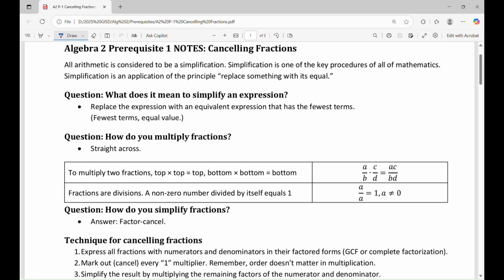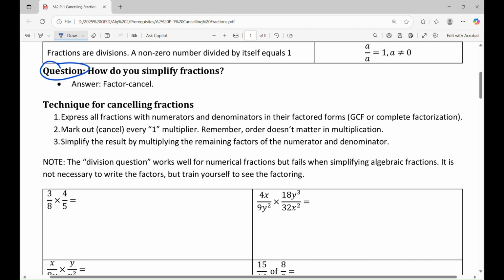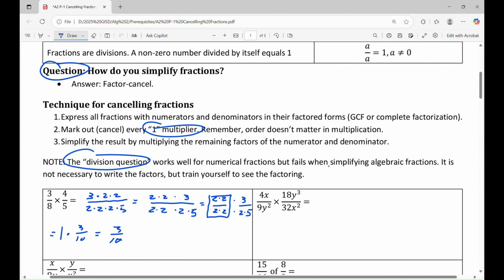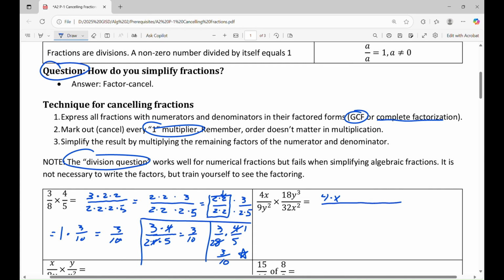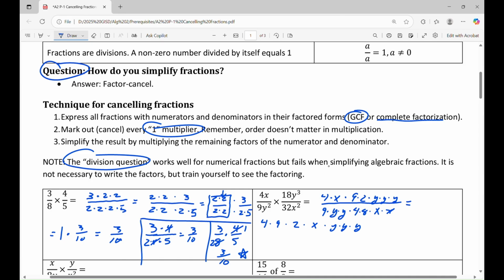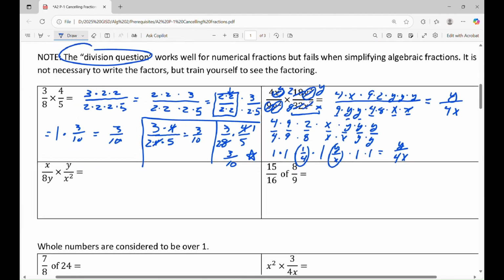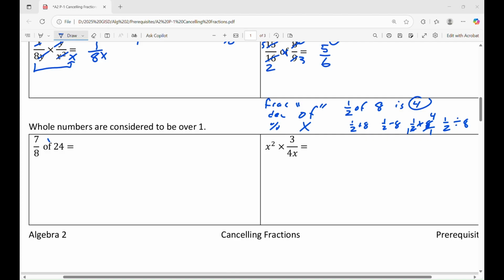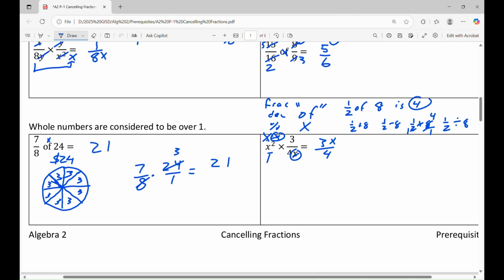A2 P1 Cancelling Fractions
Principle of reducing simple algebraic fractions with only monomials in the numerator and denominator